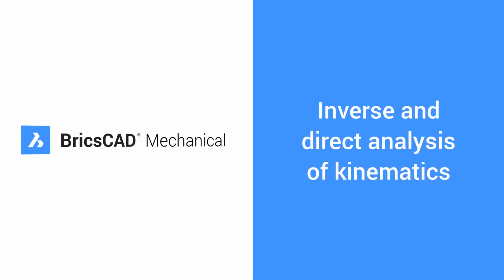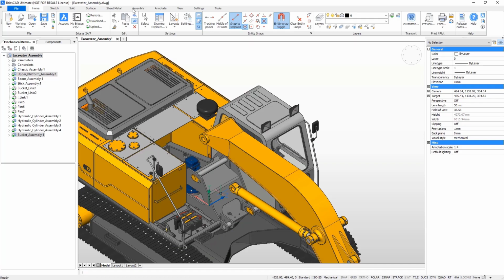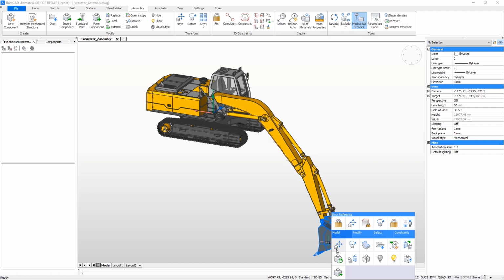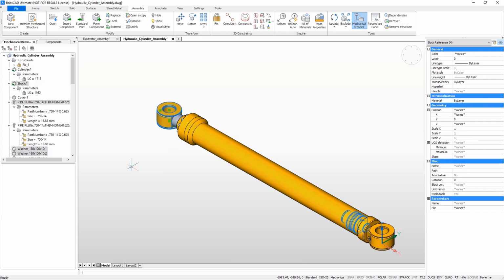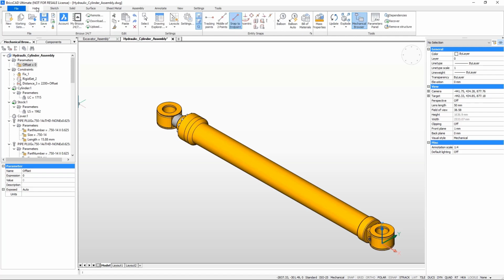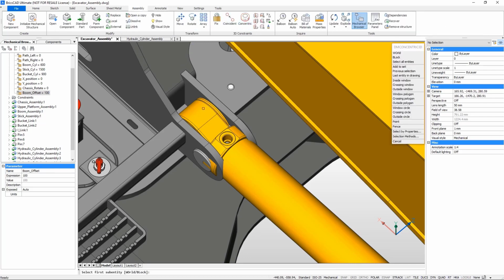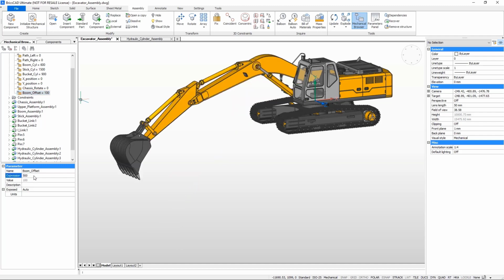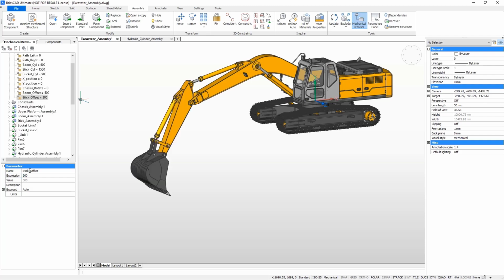Inverse and Direct Analysis of Kinematics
Assembly Joints, Kinematic Analysis and Animation
Use 3D constraints to assemble joints in an assembly. The remaining degrees of freedom can be used to analyze the kinematics of the mechanism. You can create complex 3D animations controlled by these parametric relationships.